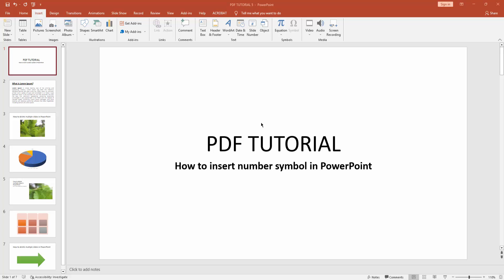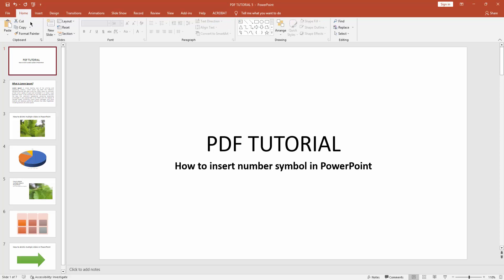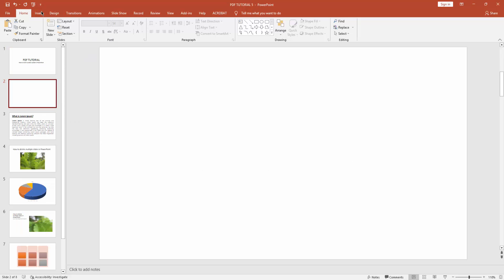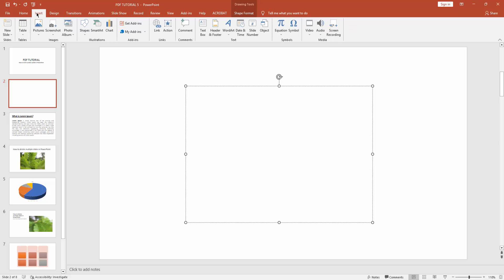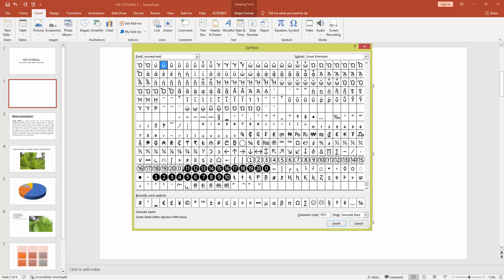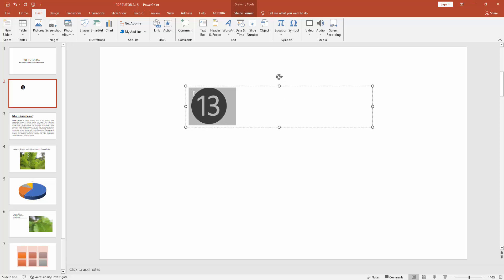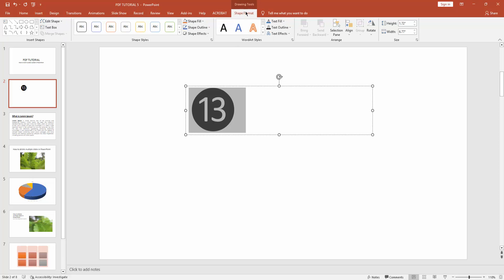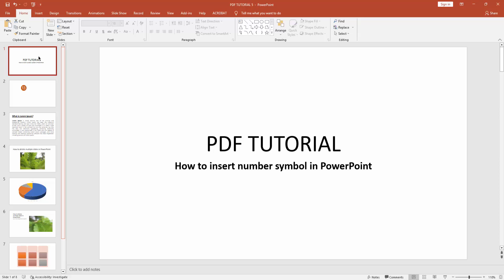How to insert number symbol in PowerPoint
Assalamu Walaikum,
In this video I will show you, How to insert number symbol in PowerPoint.  Let's get started.